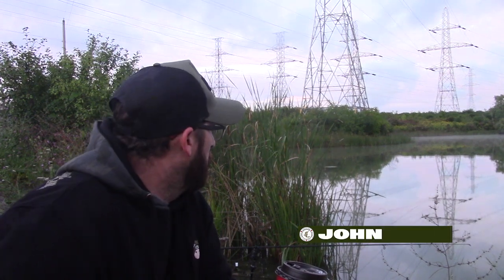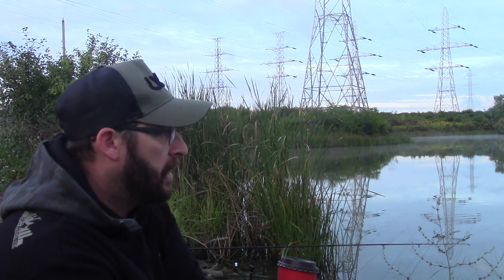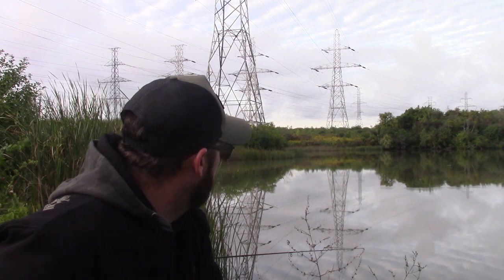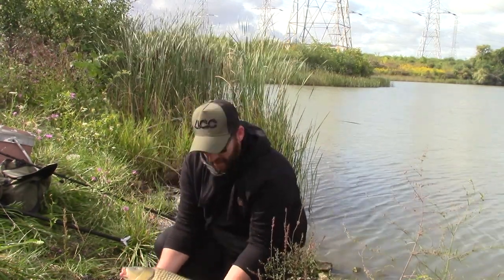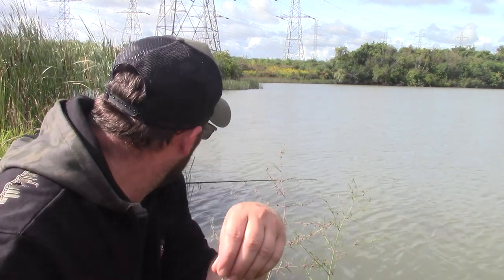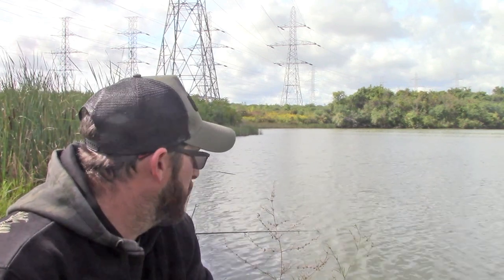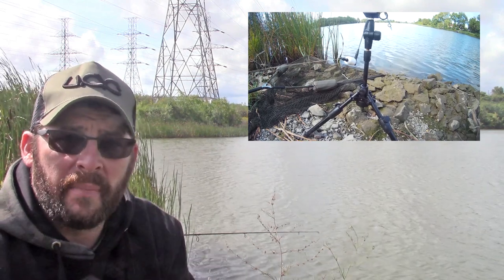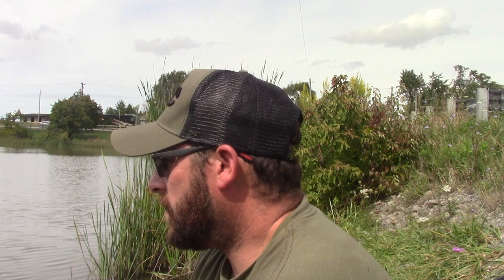Carp Fishing a Reservoir : A return to the beginning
John returns to where his European Carp Fishing all started.